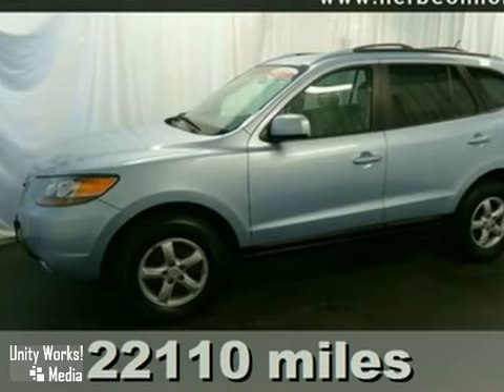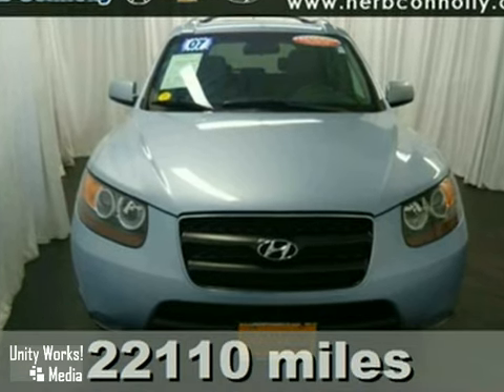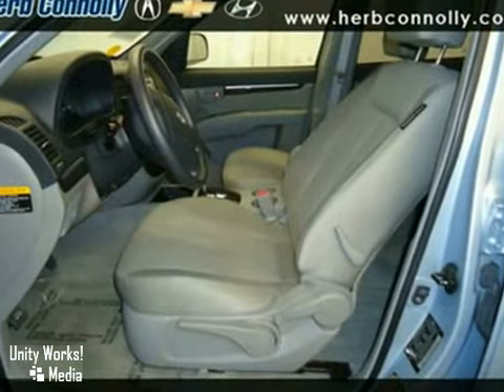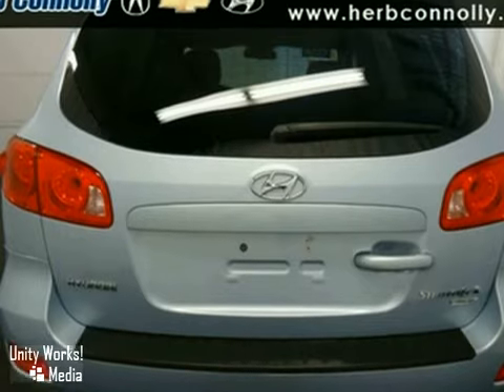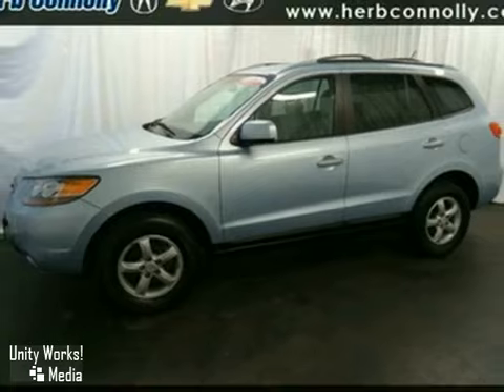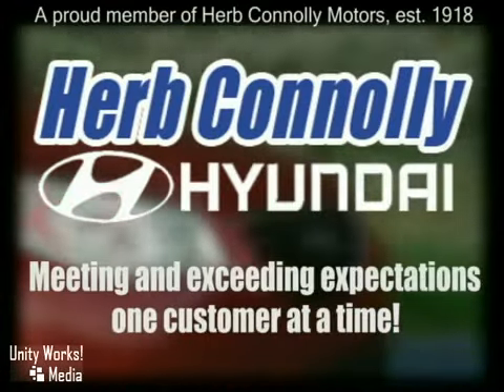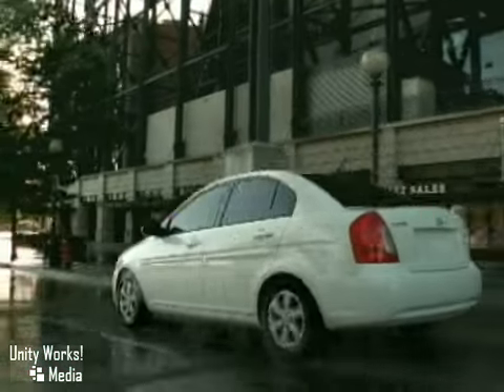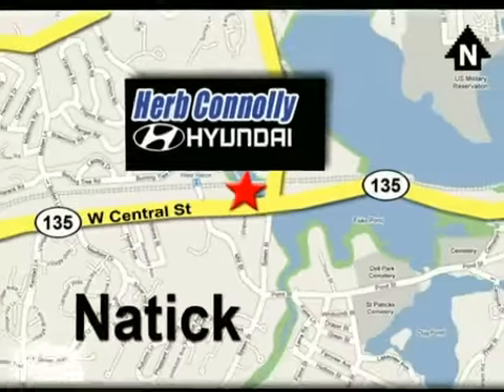2007 Hyundai Santa Fe H4819P in Natick Framingham, MA SOLD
SOLD - If you are looking for real value on a great used car, Herb Connolly Hyundai invites you to come in and test drive this 2007 Hyundai Santa Fe, stock# H4819P. We are conveniently located near Natick Framingham, MA and known for our great selection, reliability and quality. Come take a look at this 2007 Hyundai Santa Fe today.

157 West Central Street
Natick Framingham MA, 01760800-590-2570Ready to buy a new car? Call Herb Connolly:

Herb Connolly Hyundai offers new and used Hyundai vehicles, serving the greater Boston, MA area including Framingham, Natick, Marlborough, and Worcester. Call or visit us today to find out about YOUR new car!

Herb Connolly is proud to present this fine 2007 Santa Fe. This talented Santa Fe can get whatever you need done, with comfort, class, and safety to spare. This SUV is nicely equipped with features such as Power Heated Bodycolor Outside Mirrors, Rear window defroster, Rear Privacy Glass, Tilt &amp; Telescoping Steering Wheel, Power windows, AM/FM/CD/MP3 Audio System, 4-Wheel Disc Brakes w/ABS, Remote Keyless Entry System w/Alarm, 5 Passenger Seating, Electronic Stability Control, and Traction Control System. We always have the best selection of Santa Fe's around! Call or email today for your test drive!